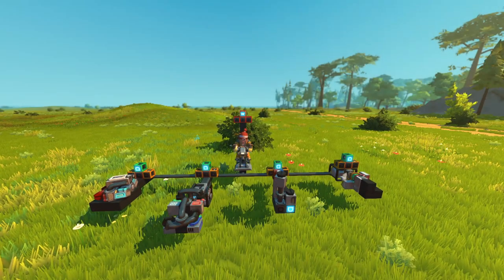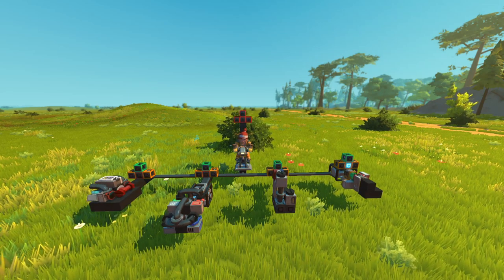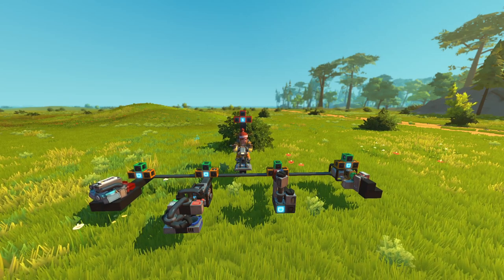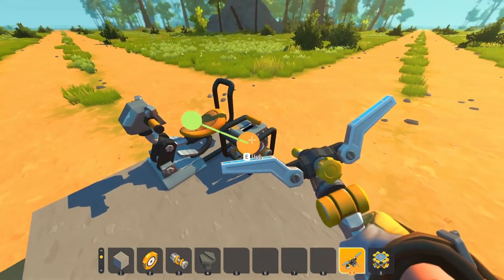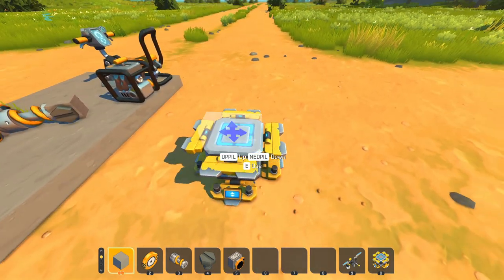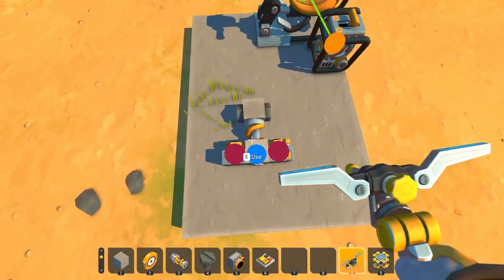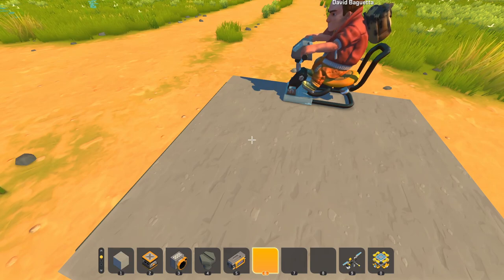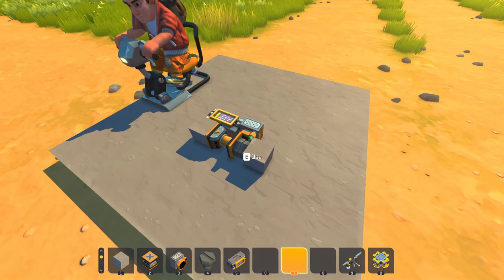soo... what is a WASD Converter?・Scrap Mechanic Tutorial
Have you ever wondered how you could make a WASD Converter in Scrap Mechanic? Well luckily for you, this tutorial should feature most of the best ways you can do it yourself!
The video got a bit long but I edited everything as short as I could so that every single second of the video is worth your time, hope it'll come in use!

Tiny Piston W Converter: it's literally 3 blocks 🤦

0:00 - Introduction
0:47 - Examples & explanation
5:02 - AD Converters
6:23 - Design 1
9:40 - Design 2
10:54 - Design 3
13:49 - Design 4
14:43 - Outro
15:21 - Bloopers

I really hope you guys enjoyed this video! Took me quite a while to edit so I hope it was worth the wait